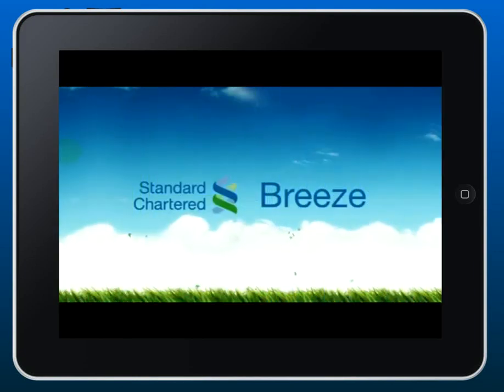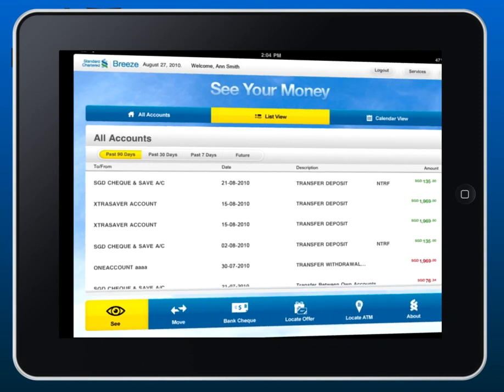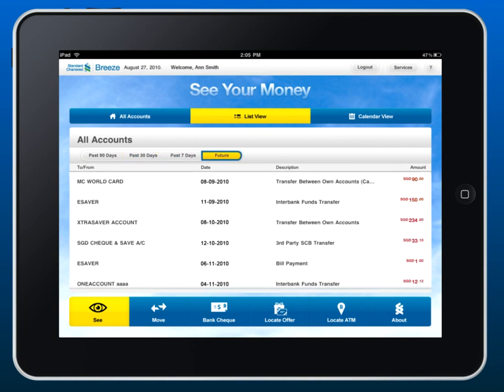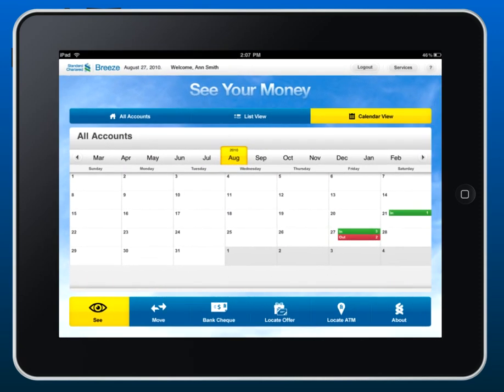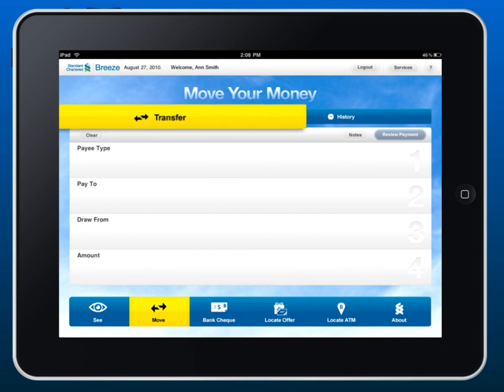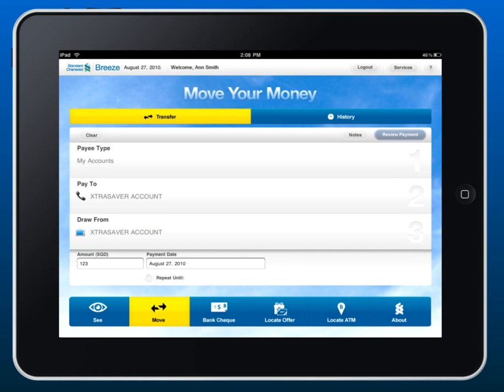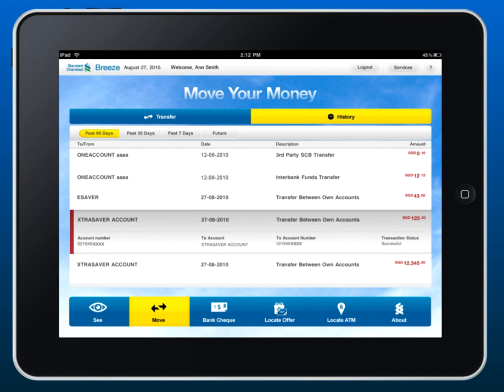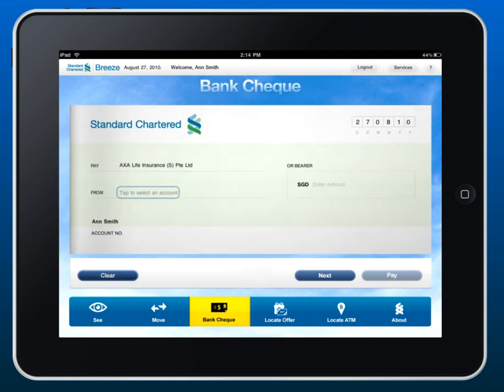Breeze iPad Demo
See where your money goes with Standard Chartered Bank's iPad banking application, Breeze.